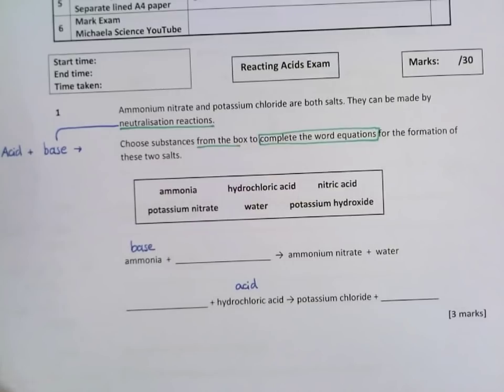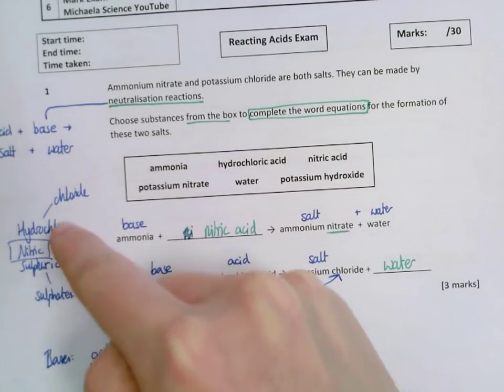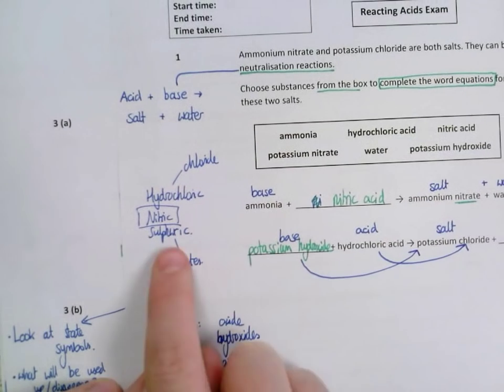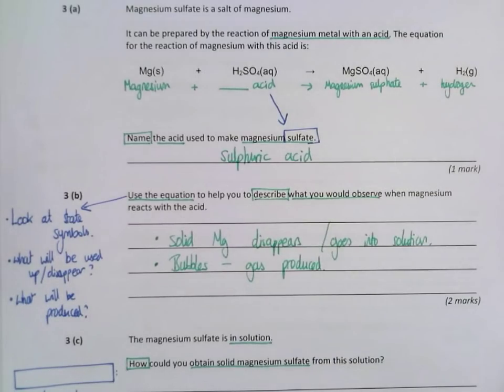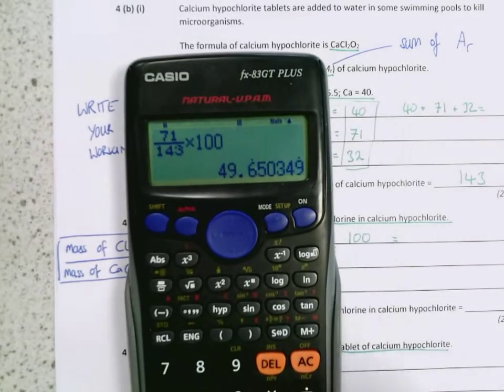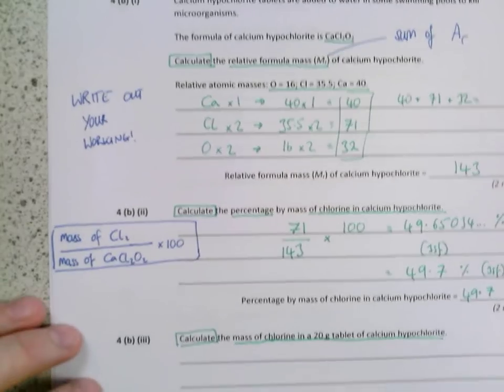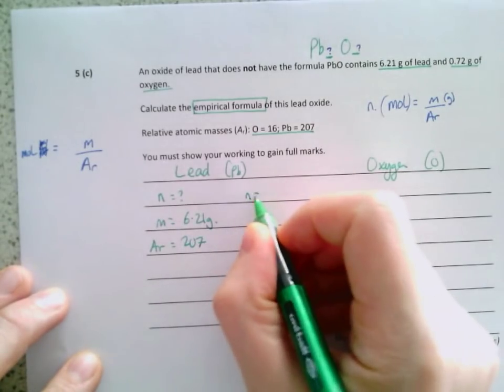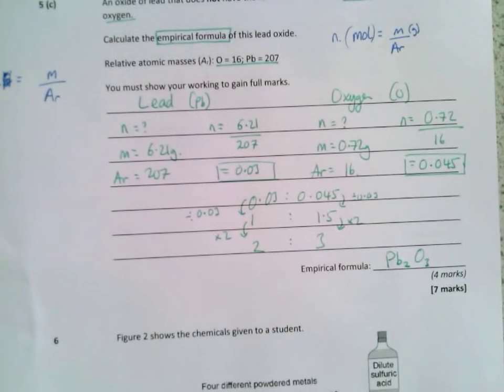Year 11 Exam Reacting Acids